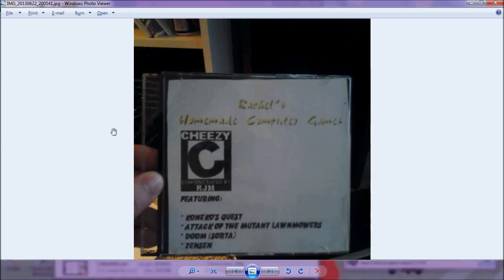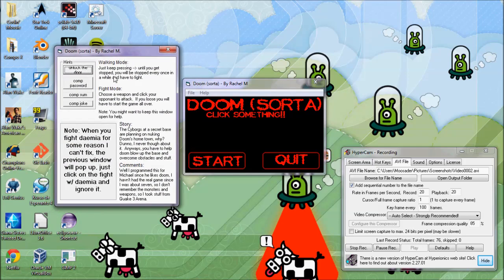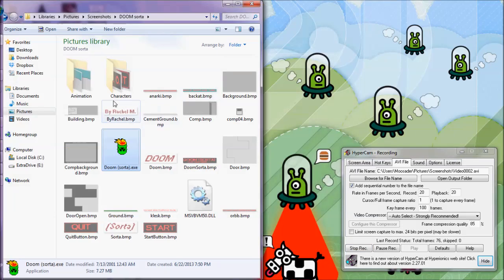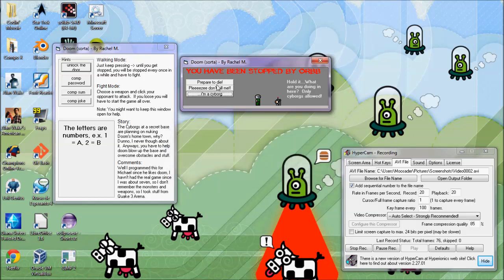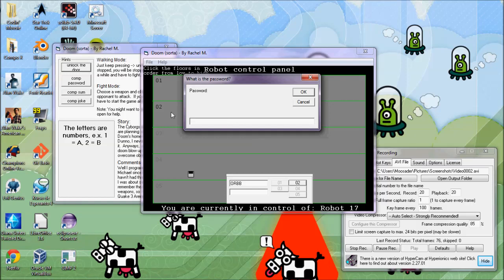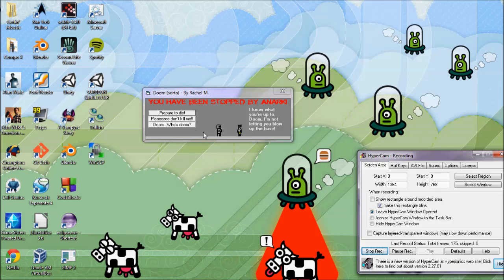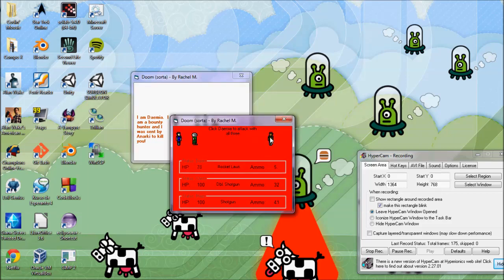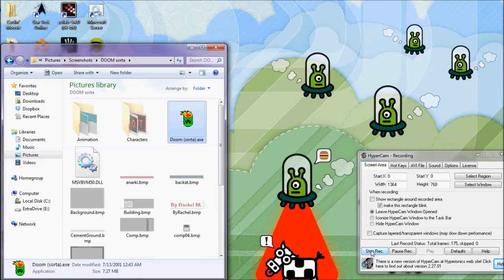Doom (Sorta) (Vintage, 2001) - Moosader Programming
An old VB5 game I made back when I was 13.

Or Tumblr!